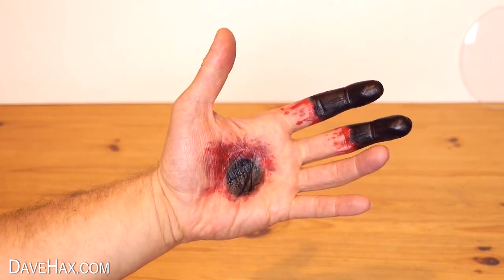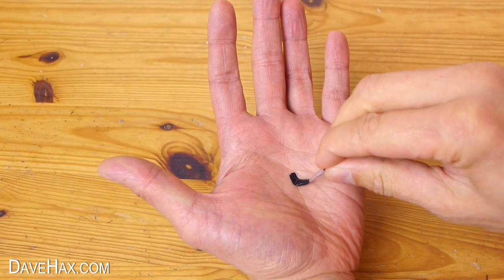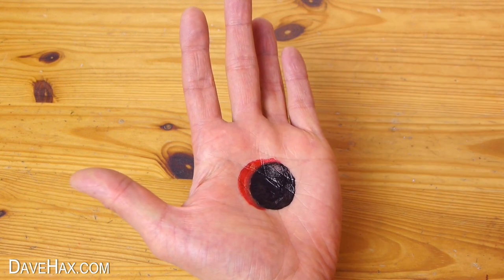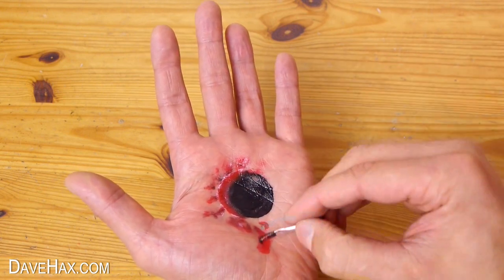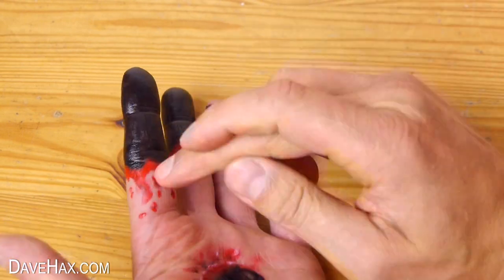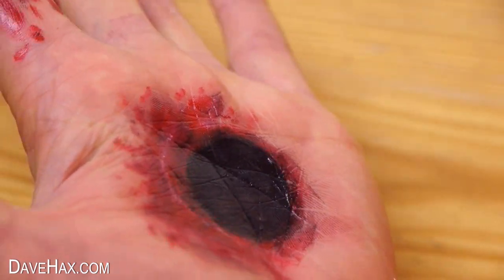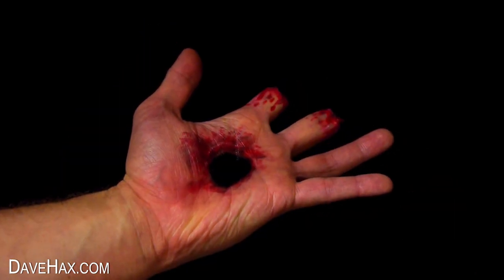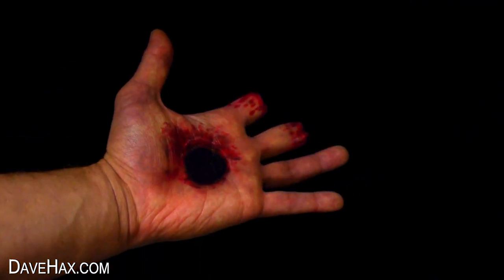Halloween Makeup Tutorial - Hole in Hand illusion SFX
Halloween make up tutorial to create a hole in your hand for a special effects photo or video. Using face paint you can make it look like your hand has been attacked and covered in fake blood. I used water based paint which washes off afterwards. Make Halloween Pumpkins